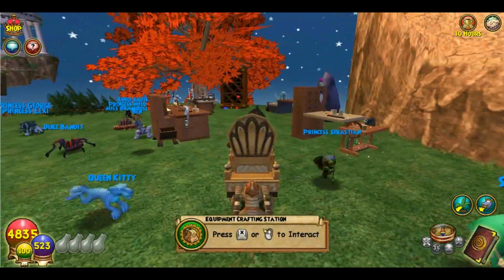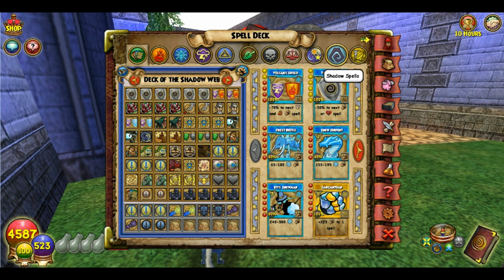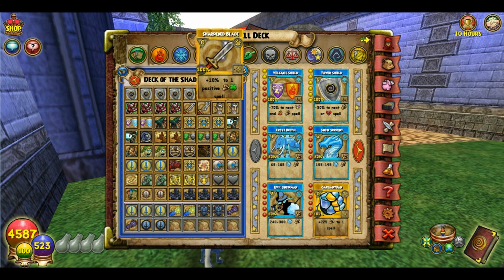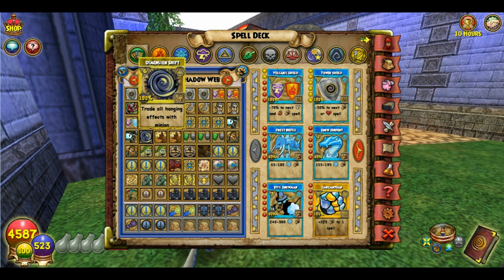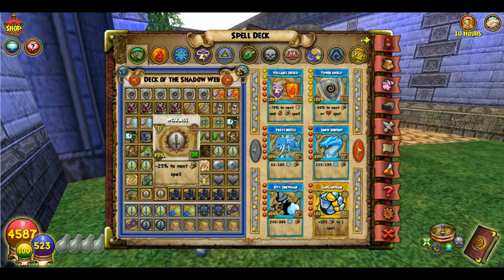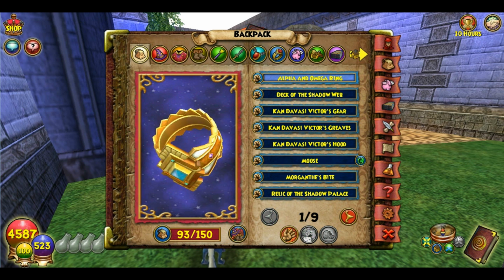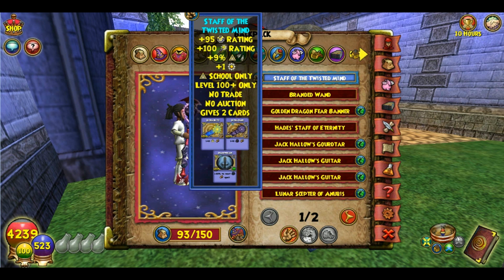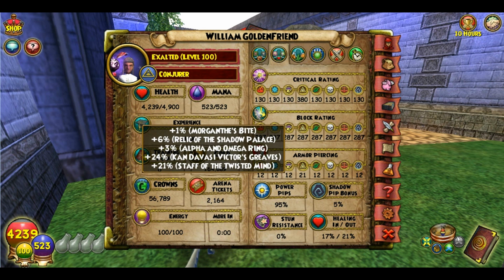Wizard101: Level 100 Myth Warlord's 1v1 Deck and Gear Setup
Here's a deck and gear setup for exalted myth pvp, hope it is helpful.